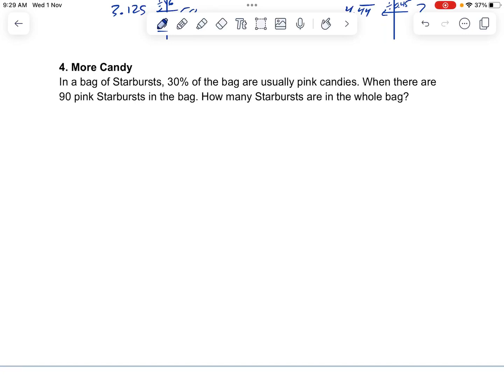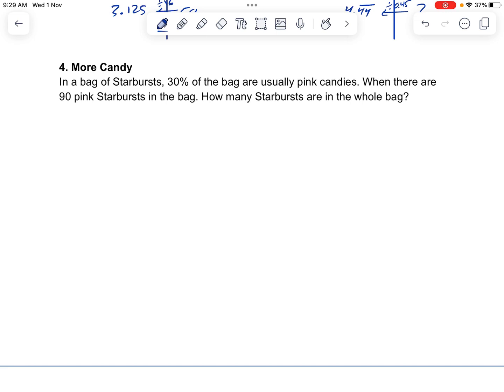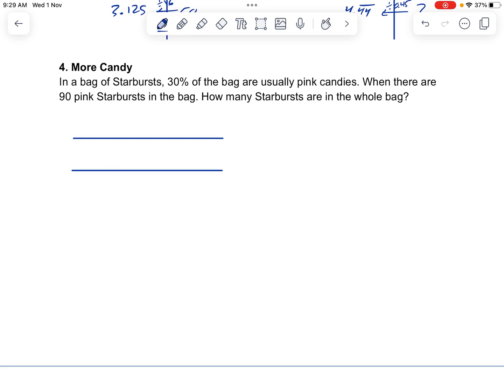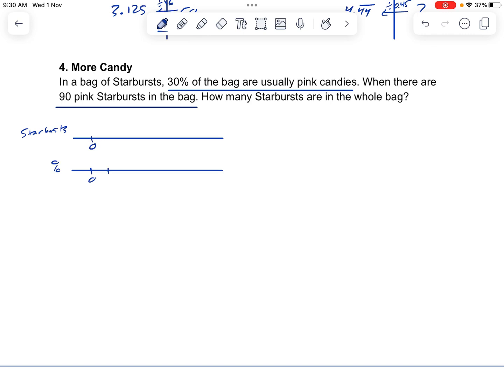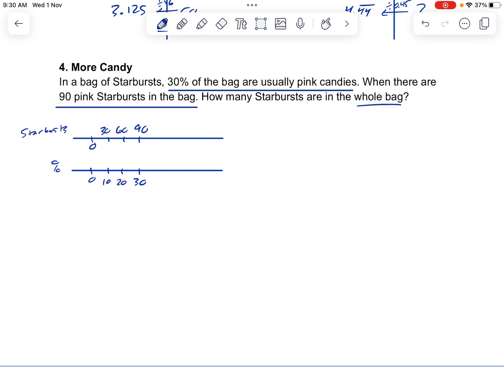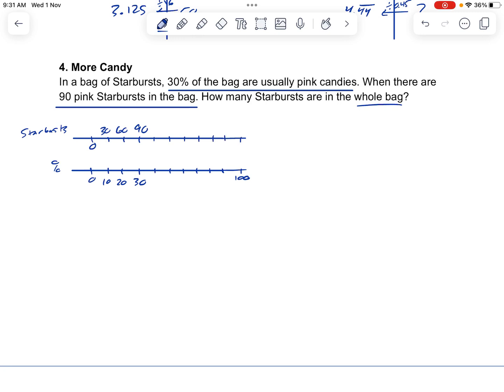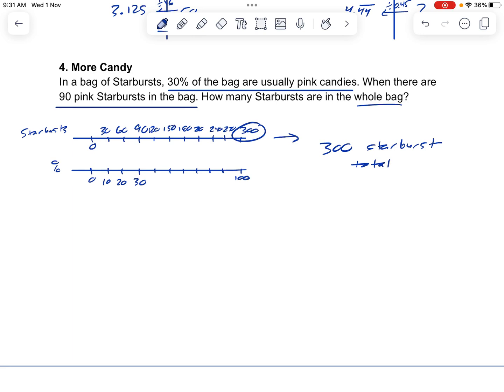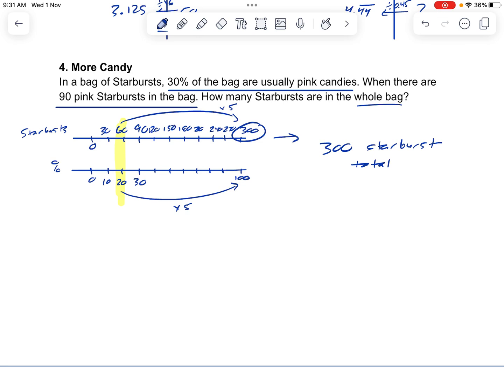Q4 (IM Accel 6, U2 EUA review)